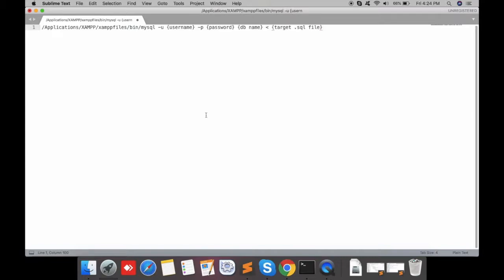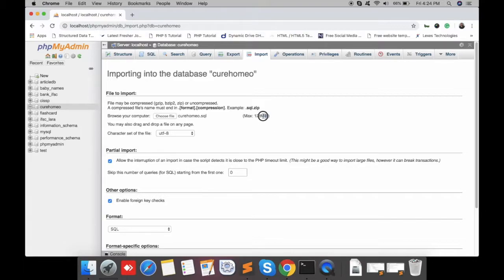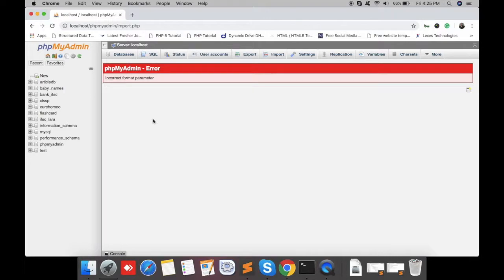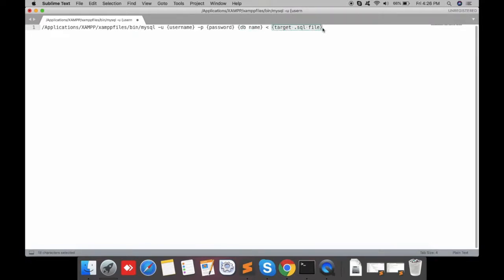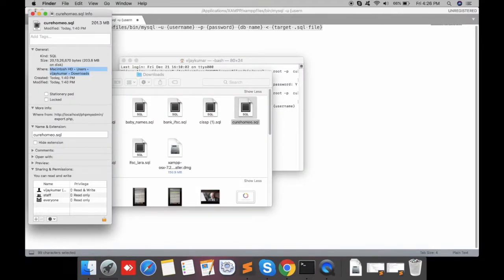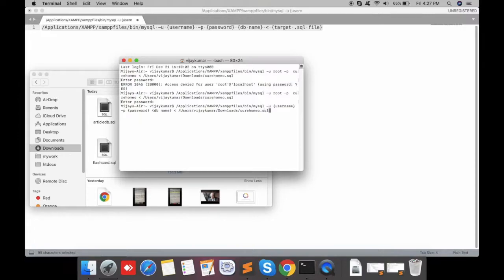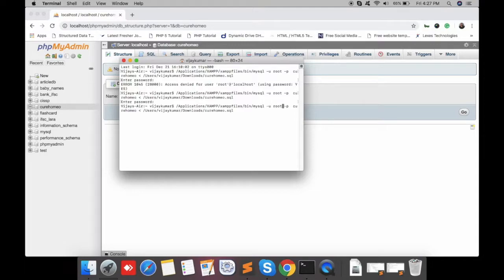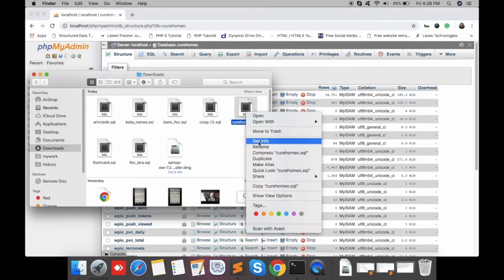Xampp - PHPMyAdmin How to import large sql files - MacOS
In this tutorial, you will learn how to import large SQL files into PHPMyAdmin in XAMPP.